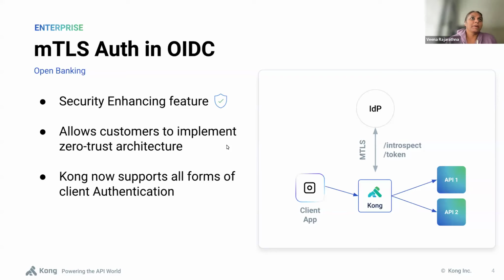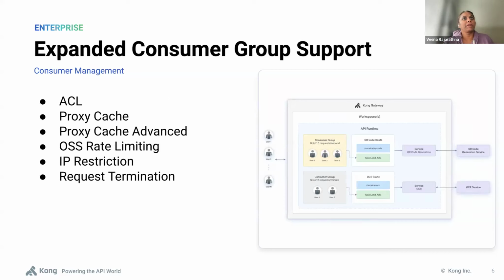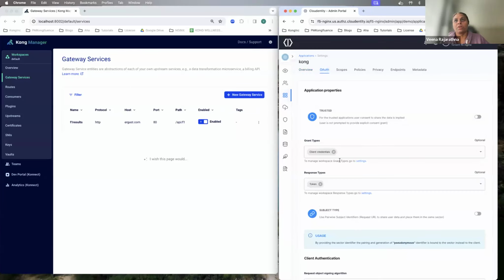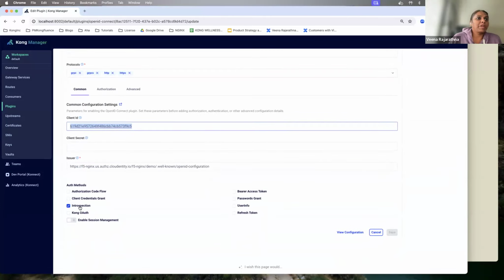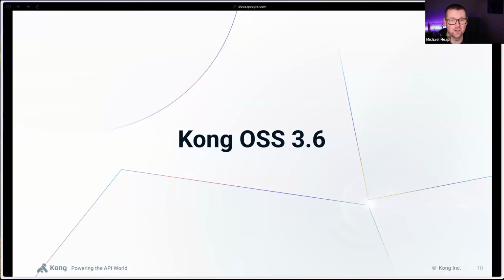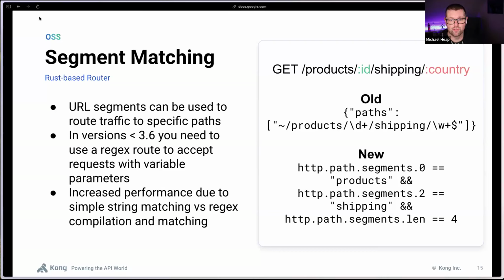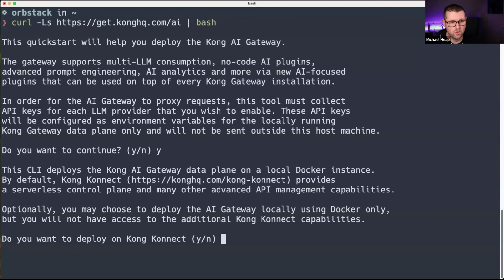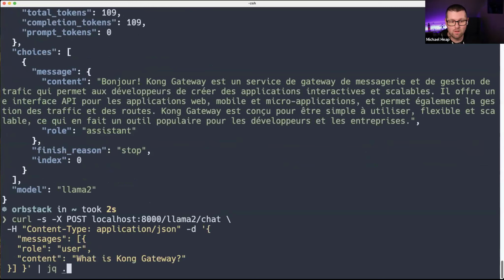What’s New in Kong Gateway 3.6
Kong Gateway 3.6 delivers a variety of new capabilities, enhanced UX and a brand new feature that we can't talk about yet. There are new Consumer Group capabilities, increased security when working with Hashicorp Vault or OpenID Connect, and there will even be a live demo of the brand new feature.

Join Michael Heap (Sr Director of Developer Experience) and Veena Rajarathna (Staff Product Manager) as they walk you through what's new in the 3.6 release. You don’t want to miss this session!